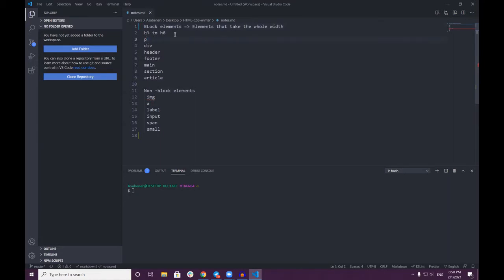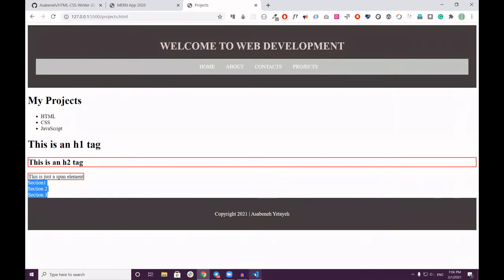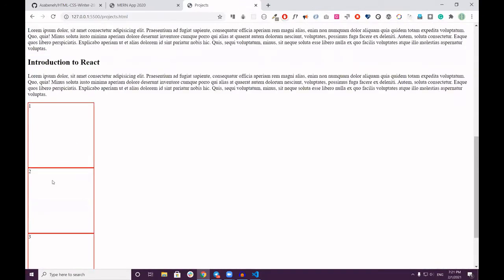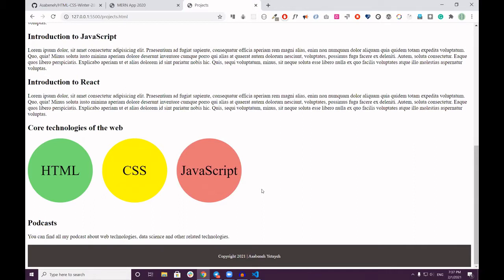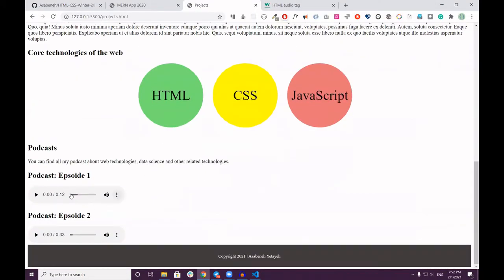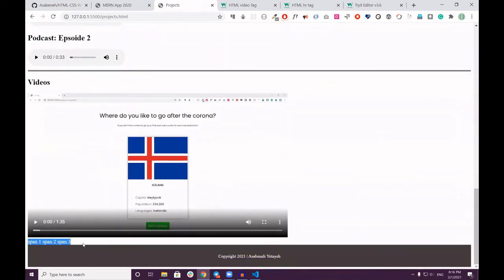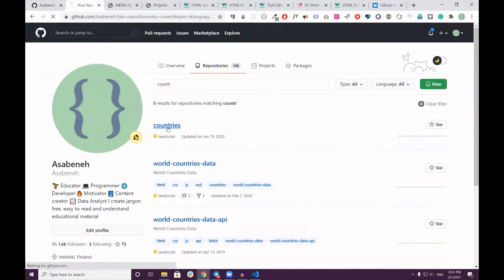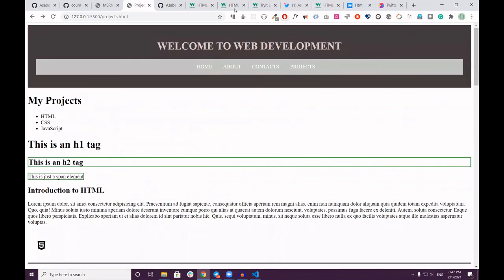week-4: More HTML elements